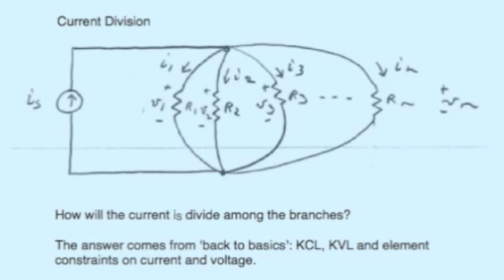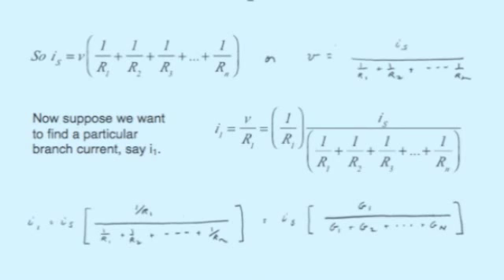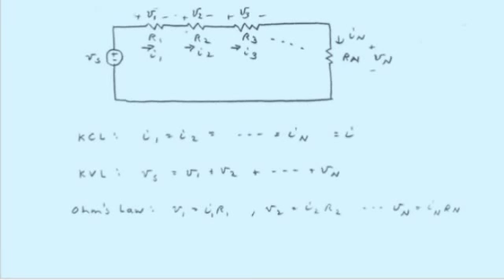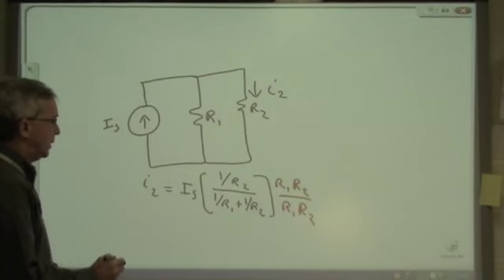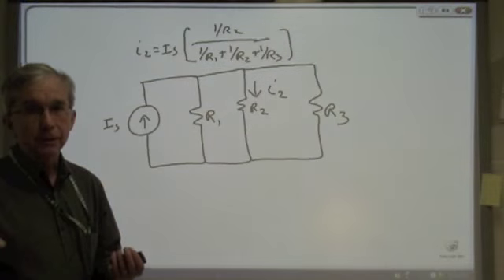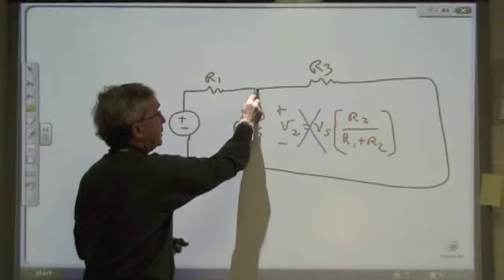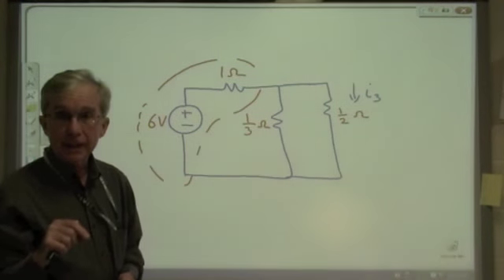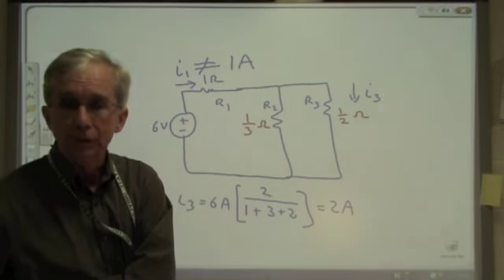ECE 201 Lesson 6. Current division and voltage division.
Derivation of equations for current division among parallel resistors and voltage division among series resistors, with examples.